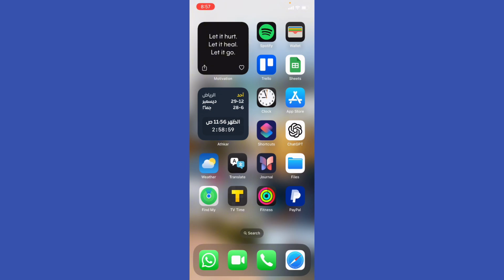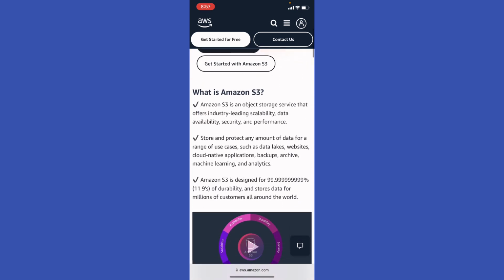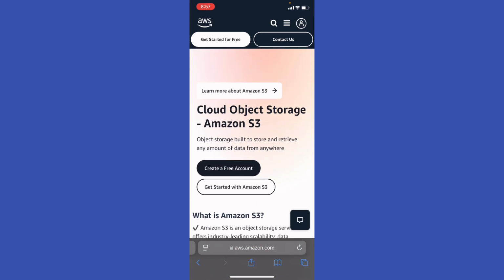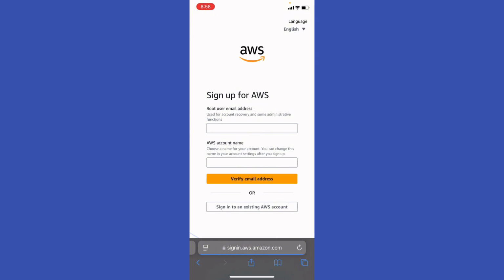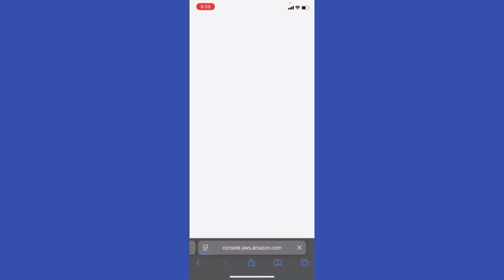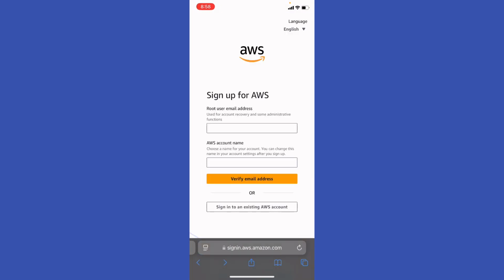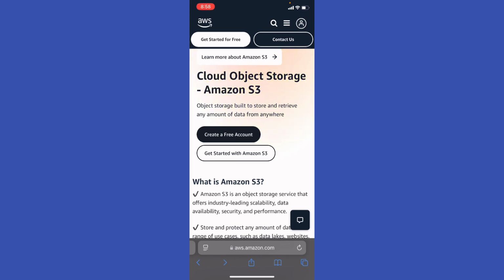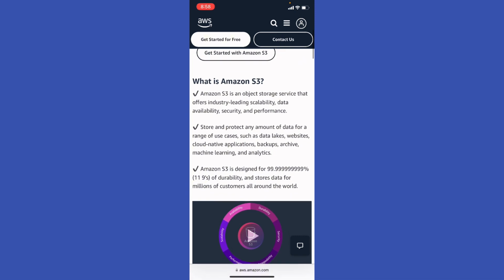Using Amazon services in your apps the easy way (2025)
Using Amazon services in your apps the easy way

Learn how to easily integrate Amazon services into your apps with this online tutorial. Fix issues and improve your app with step-by-step guidance.

Learn how to leverage the power of Amazon services to take your apps to the next level! In this video, we'll explore the various Amazon services that can be integrated into your apps to improve performance, scalability, and user experience. From Amazon Web Services (AWS) to Alexa skills, we'll dive into the benefits and best practices of using Amazon services in your apps. Whether you're a seasoned developer or just starting out, this video is perfect for anyone looking to make the most of Amazon's offerings and stay ahead of the competition. So, what are you waiting for? Let's get started and make Amazon services work for you in your apps!